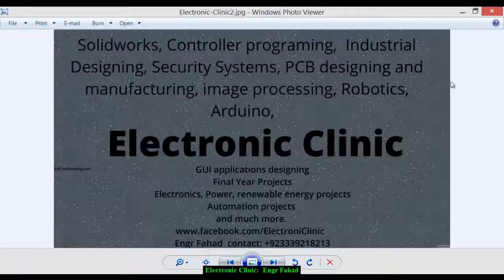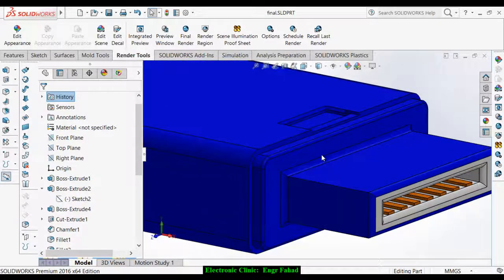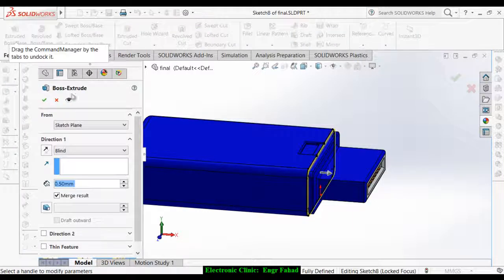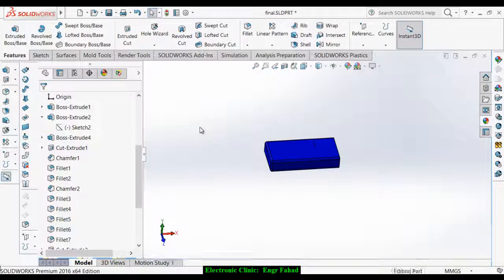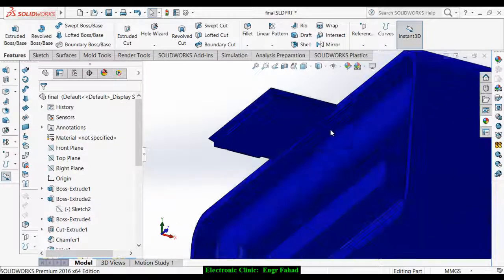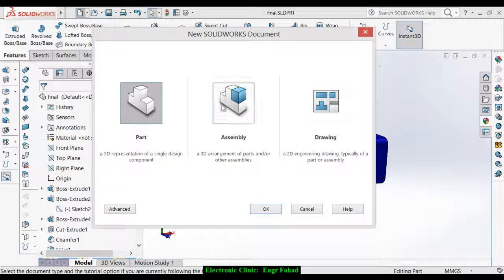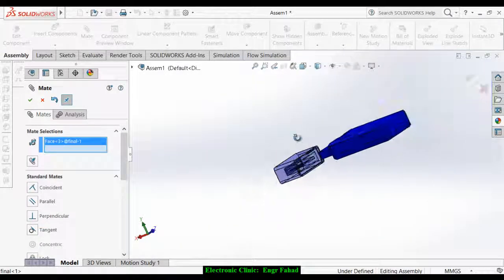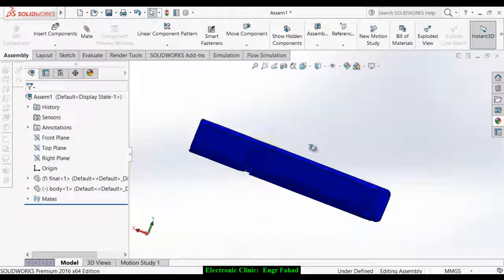Solidworks Tutorial: Combine feature for creating complex caps and ports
In this tutorial you will learn how easily complex parts can be created using only the solidworks combine tool.